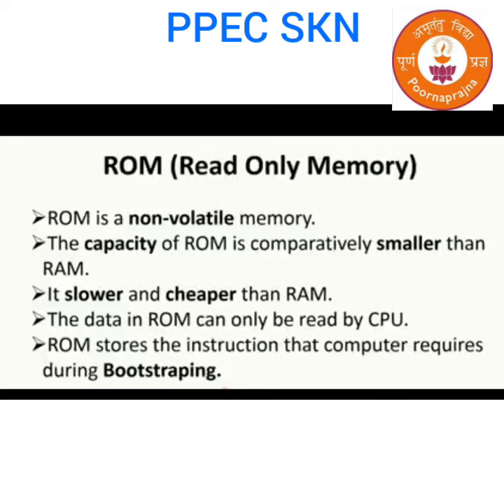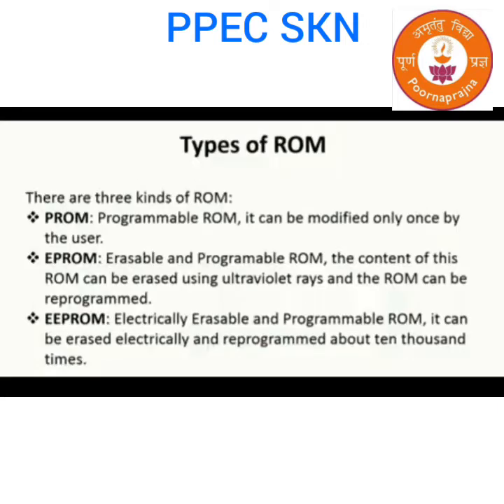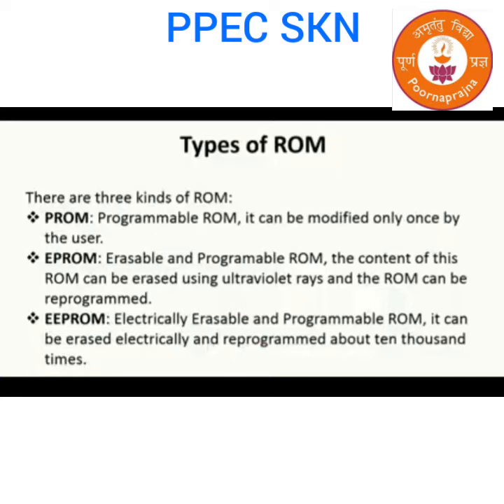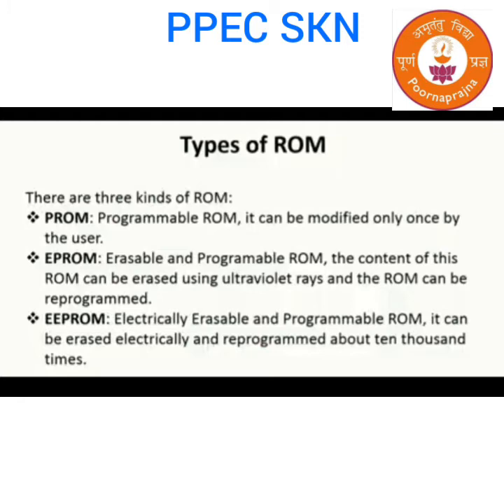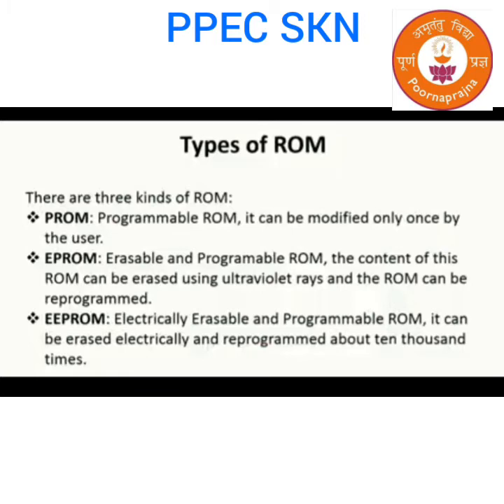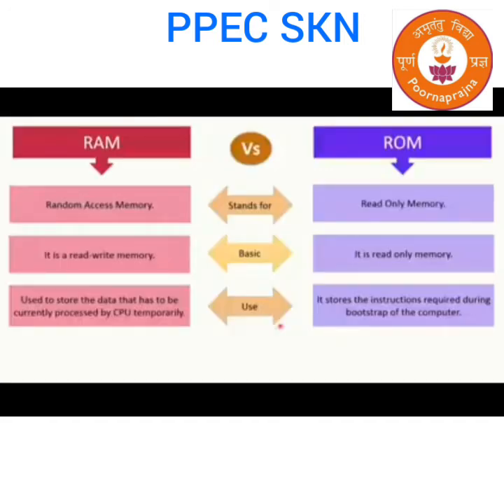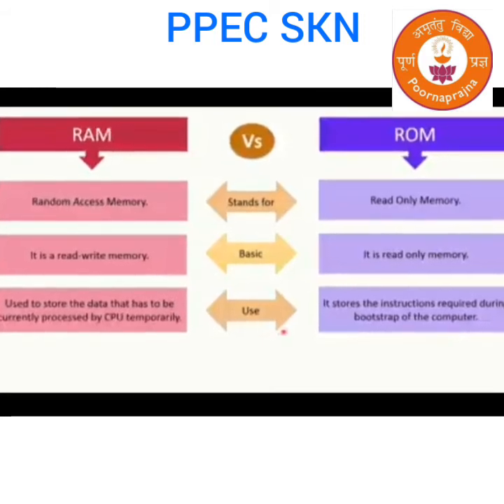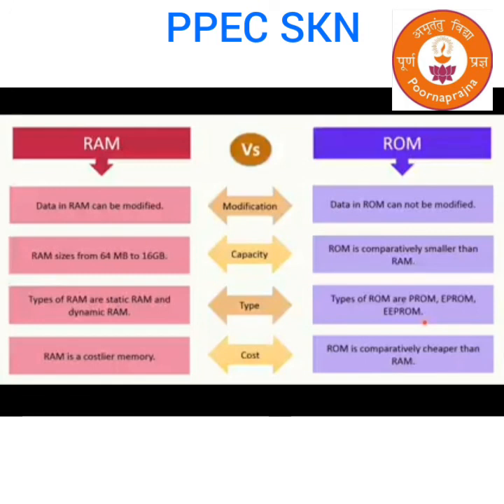memory and it's types-part2